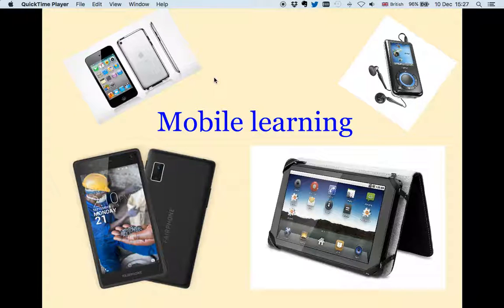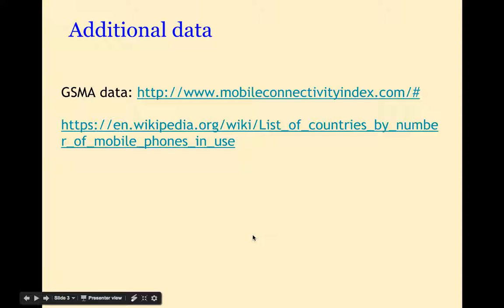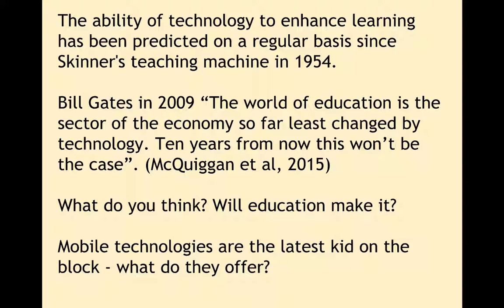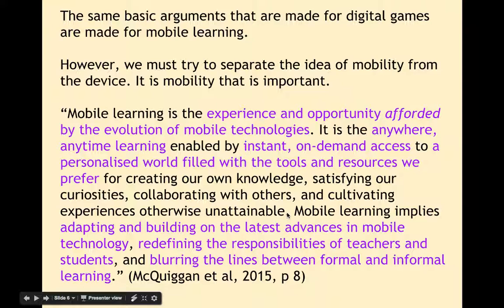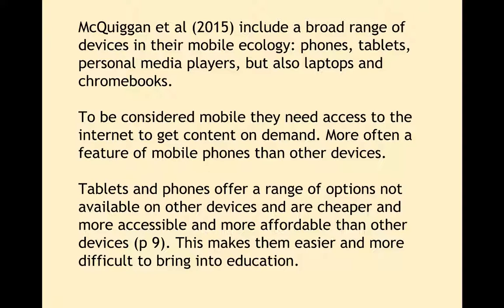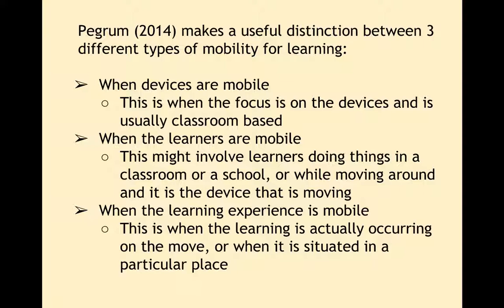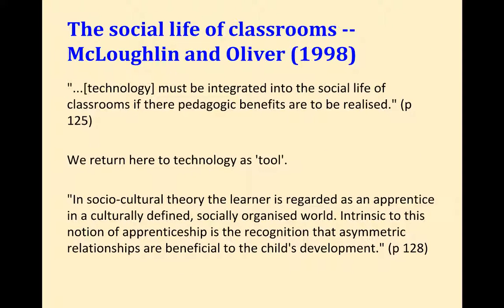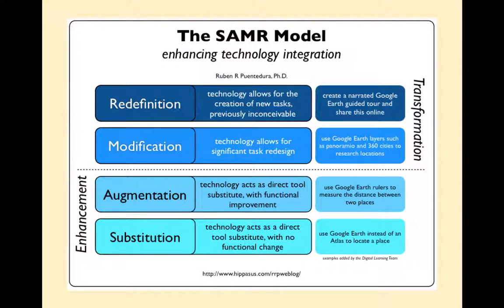Mobile learning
An introductory talk about mobile learning for the language learning and technology module run at the University of Manchester